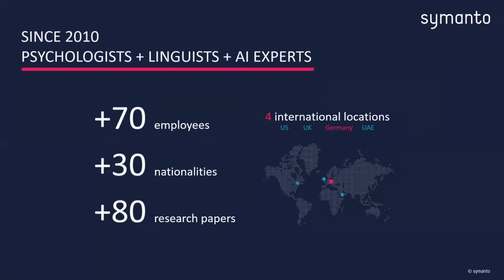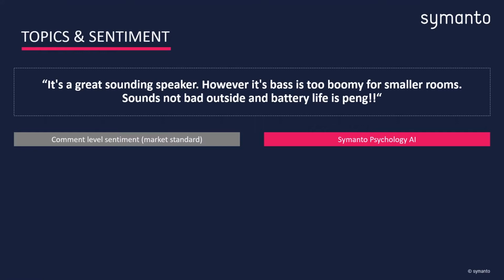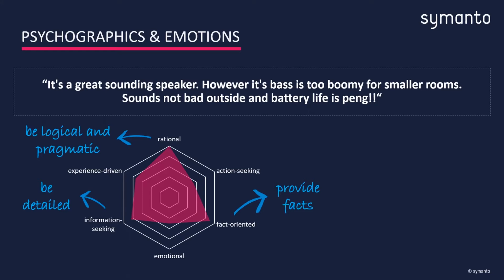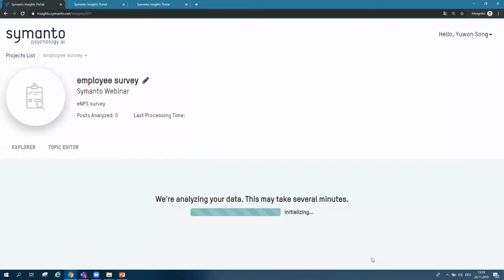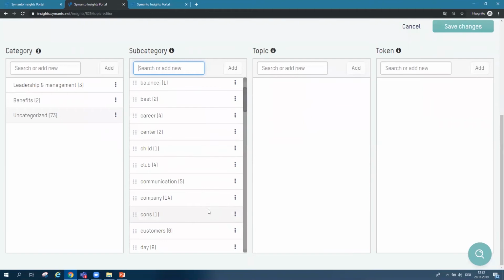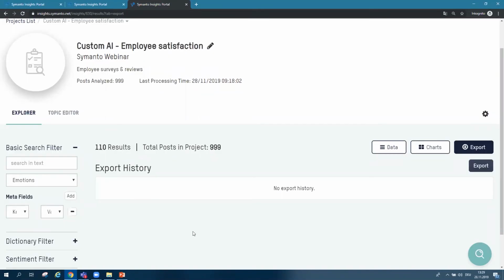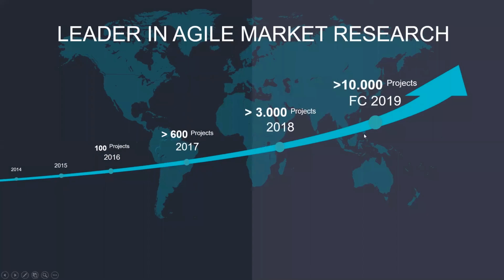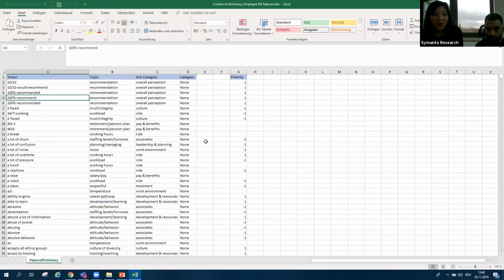[Webinar] Survey Insights 101: How to unlock the potential of your data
Survey Insights 101: How to unlock the potential of your data

In this FREE webinar you will learn:

how profiling psychopaths instigated a revolutionary new approach to text analytics;

how psychology AI can provide a deeper, more accurate analysis of open text data;

about the new survey insights tool that provides key insights in seconds;

about use cases shared by some of the companies that have already benefited from this approach.